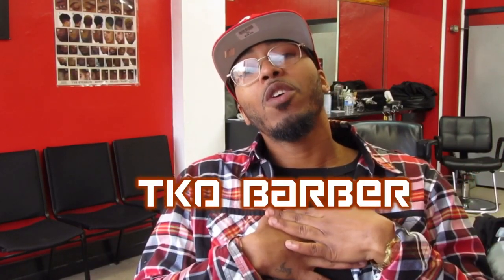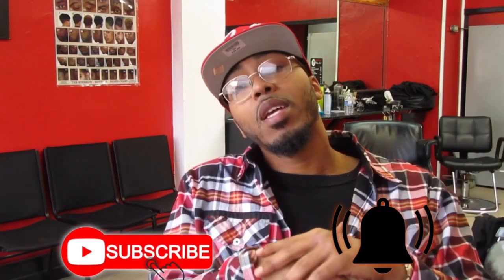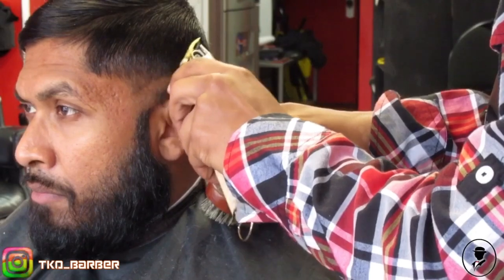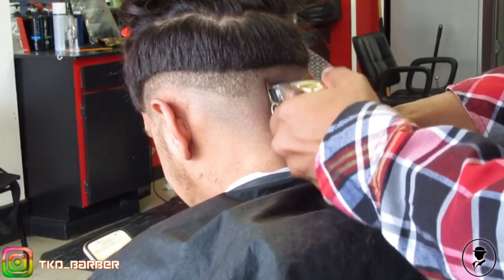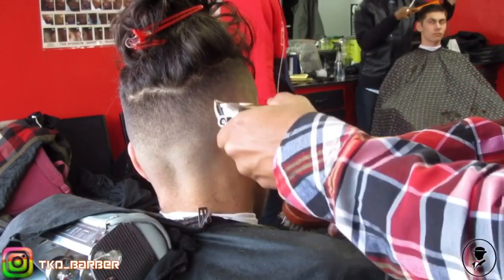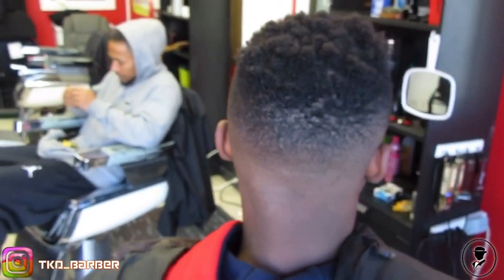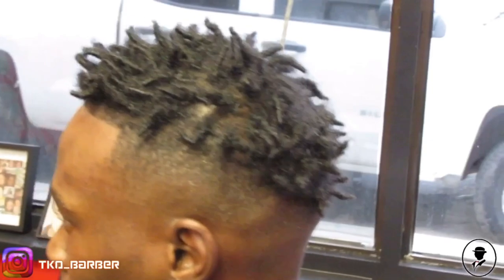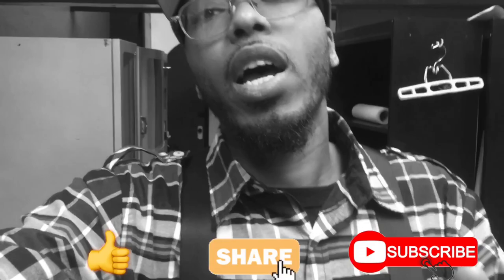360Jeezy EVERY HAIRCUT CHALLENGE | BARBER TUTORIAL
In today's video I attempt to complete the  360Jeezy Every Haircut Challenge! You will see me knock out haircuts from 360 waves to straight hair.